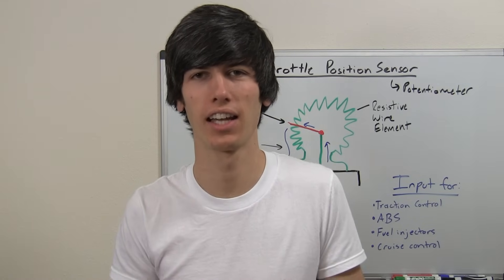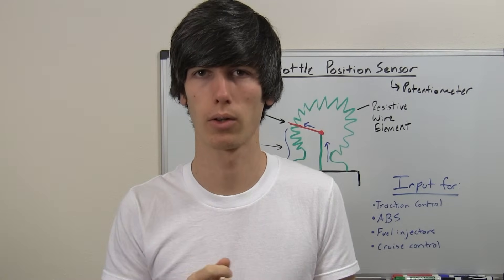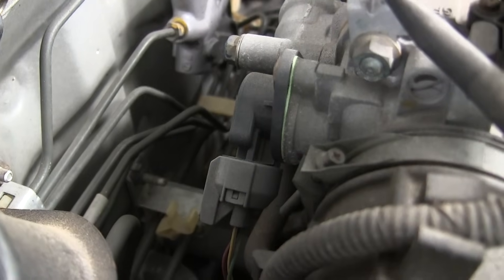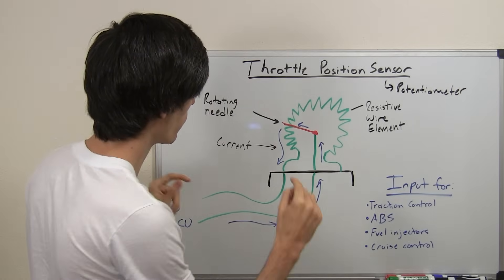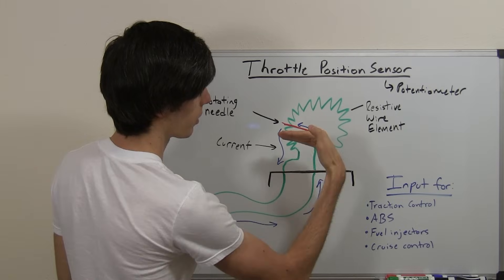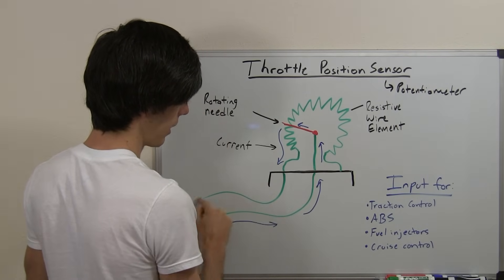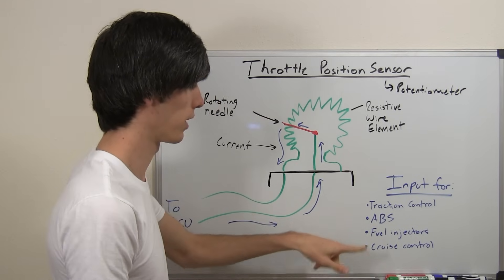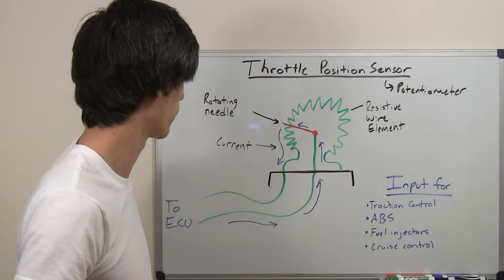Throttle Position Sensor - Explained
How does a throttle position sensor work? What is a throttle position sensor? What systems utilize a throttle position sensor? This video explains a throttle position sensor.